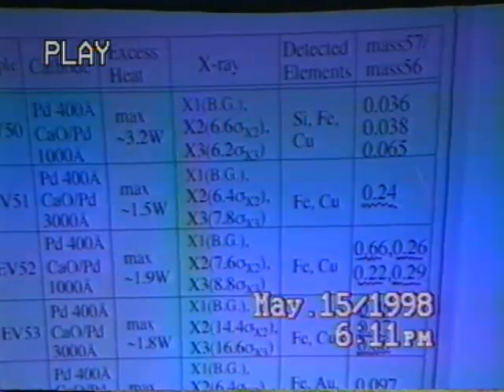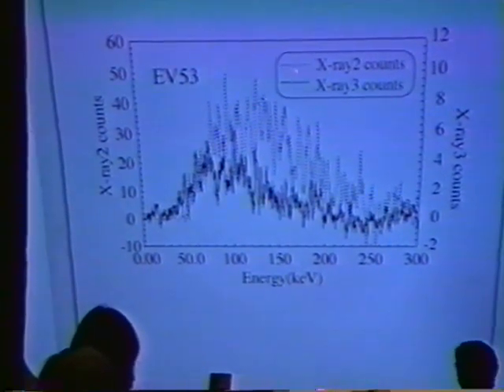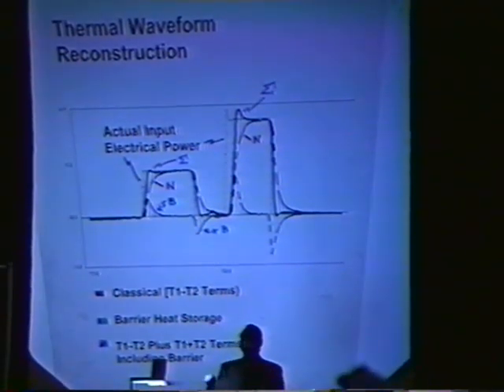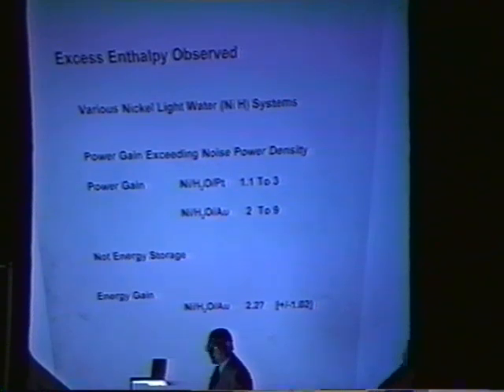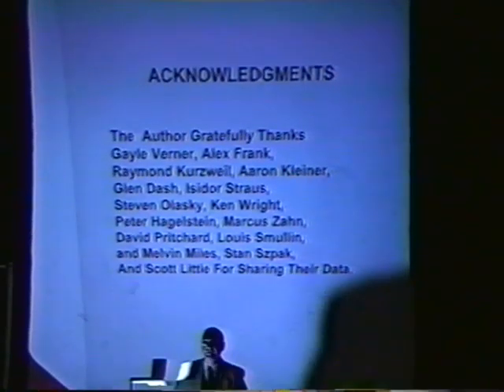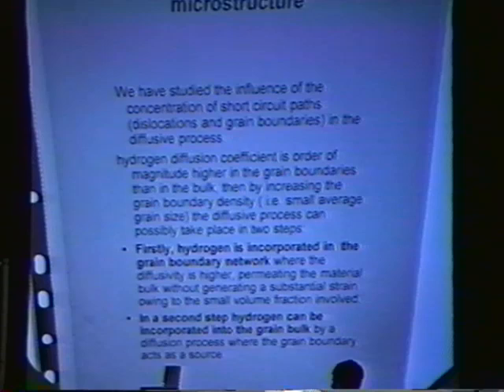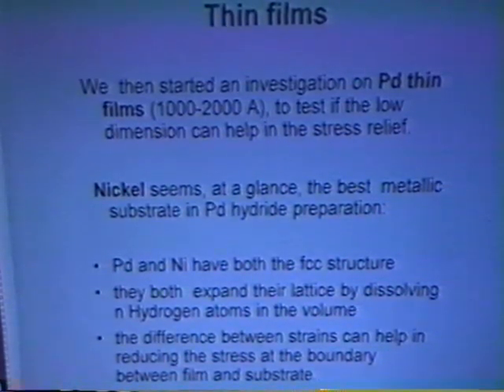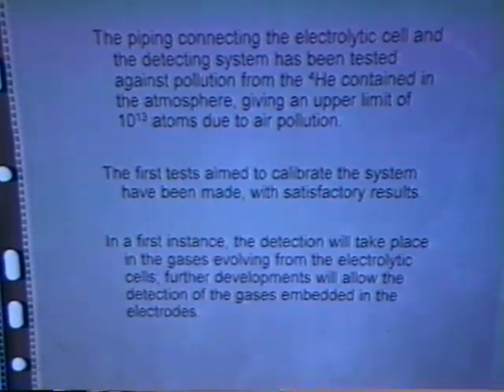ICCF-7 Vol 5B – Iwamura (finish), Swartz, DeNinno. April 19 to 24, 1998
ICCF-7 Vol 5B – Iwamura (finish), Swartz, DeNinno.
Accession ID: 140
Date: April 19 to 24, 1998
The video begins with a presentation by Y. Iwamura underway. It is followed by full presentations by M. Swartz and A. DeNinno.
Y. Iwamura. Detection of Anomalous Elements, X-ray and Excess Heat Induced by Continuous Diffusion of Deuterium through Multi-layer Cathode (Pd/CaO/Pd) (finish)
M. Swartz. Optimal Operating Point Characteristics of Nickel Light Water Experiments
A. DeNinno. Cold Fusion at ENEA Frascati: Progress Report
Source: Tom Passell VHS tape collection.
Tape Summary: Tom Grimshaw